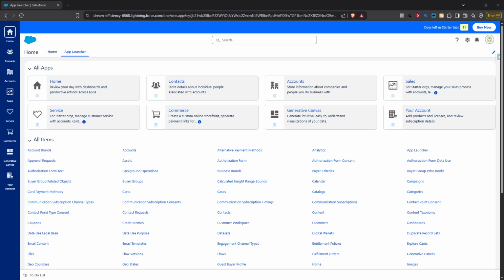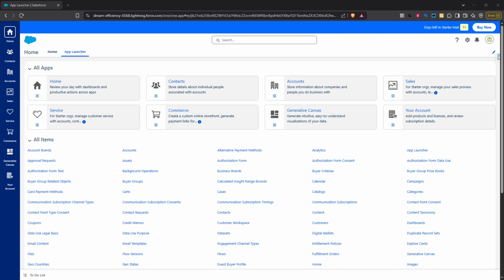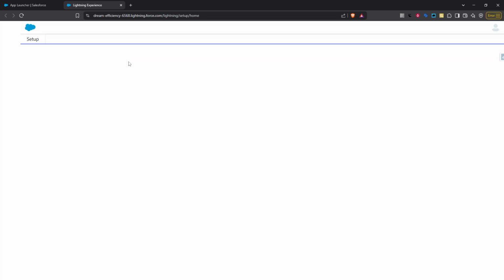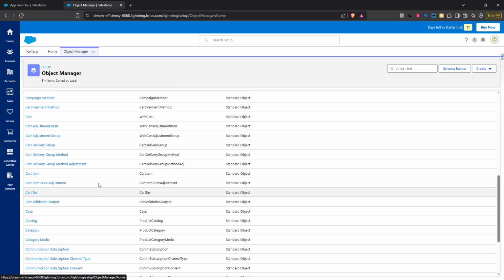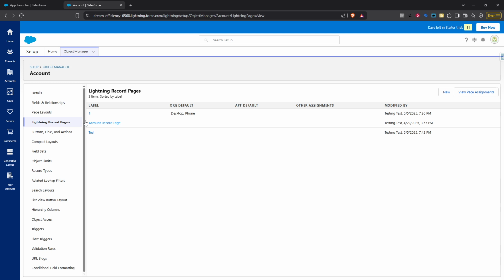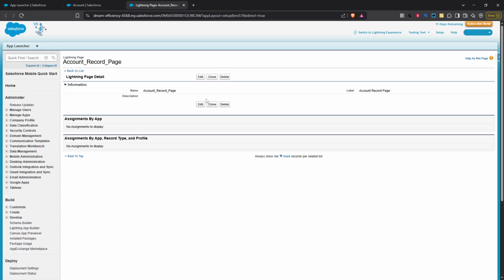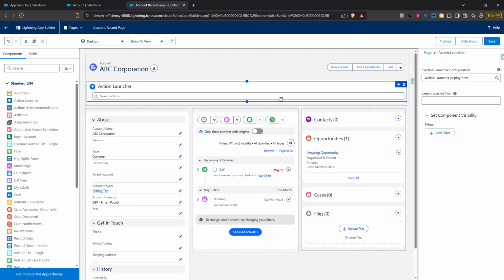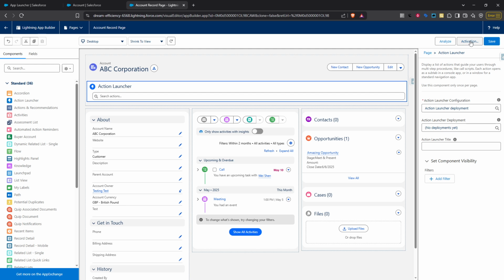How To Edit Salesforce Lightning Record Pages [2025 Full Guide]